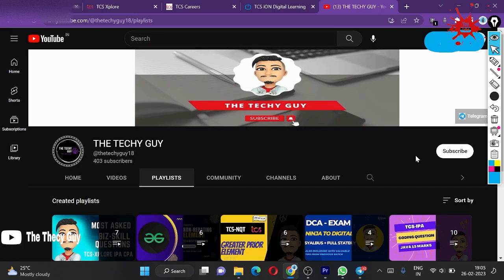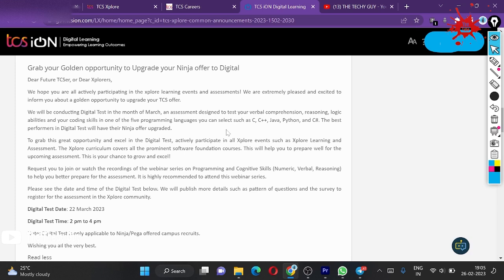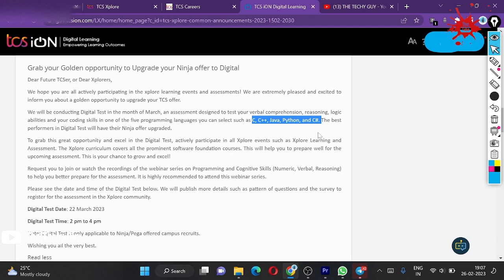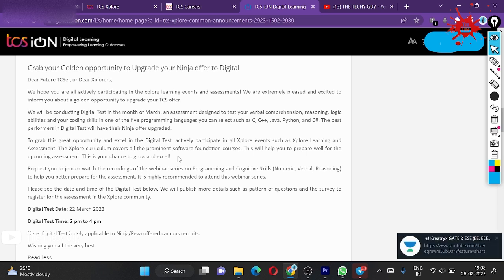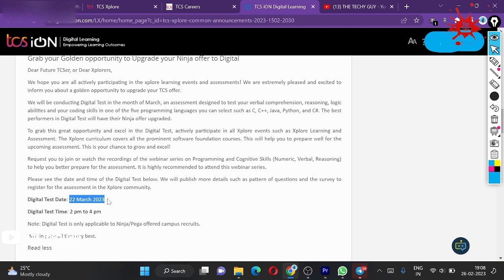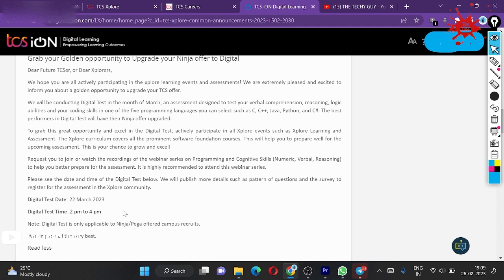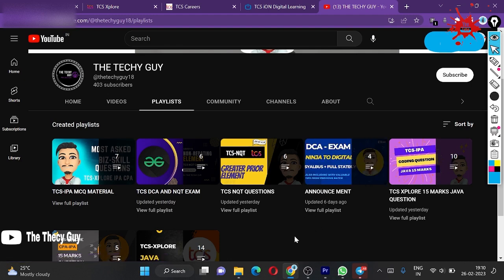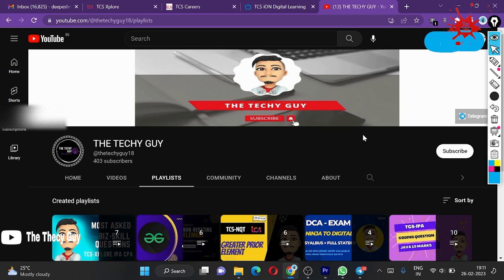TCS-XPLORE DCA -EXAM 22 MARCH 2023 EXAM | EVERTHING YOU NEED TO KNOW ABOUT DCA EXAM MUST WATCH 2023